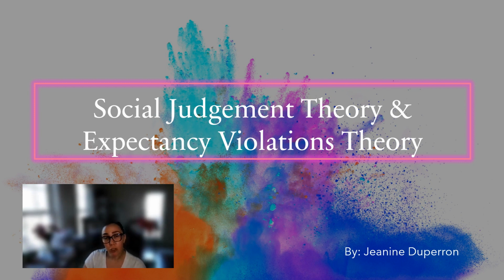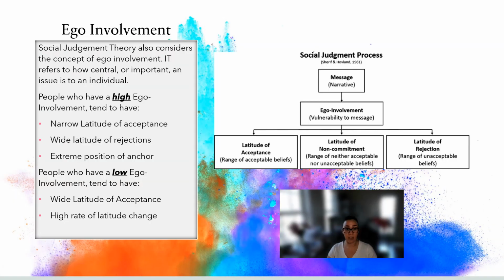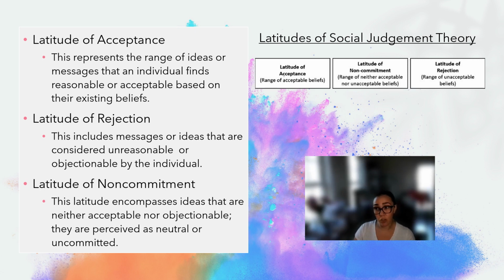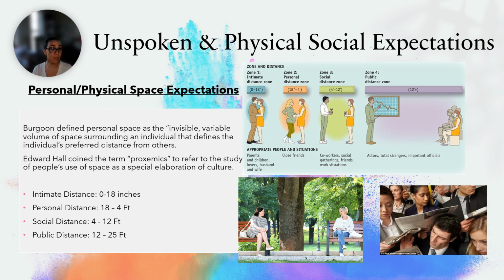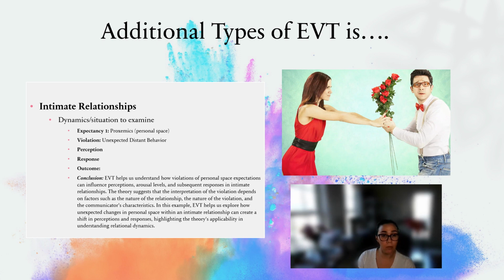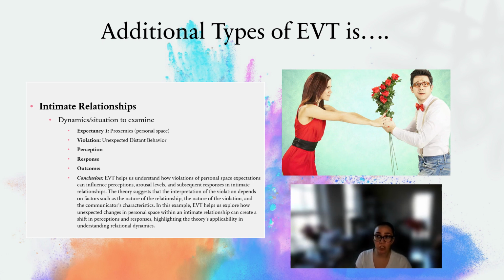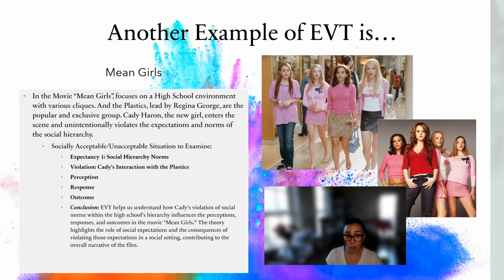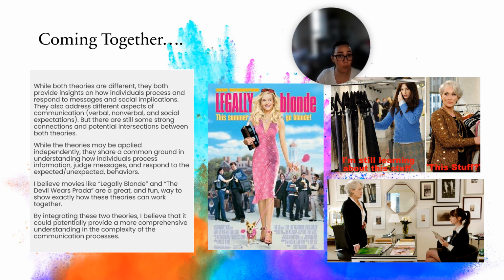Social Judgement Theory & Expectancy Violations Theory Video Presentation